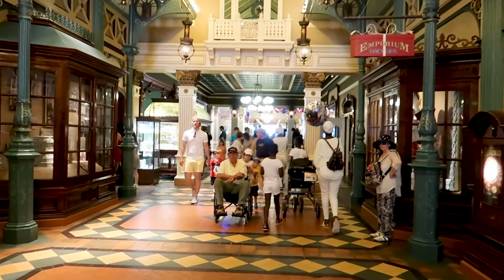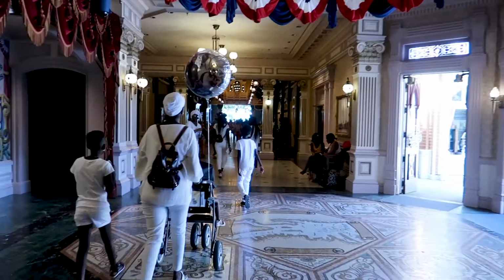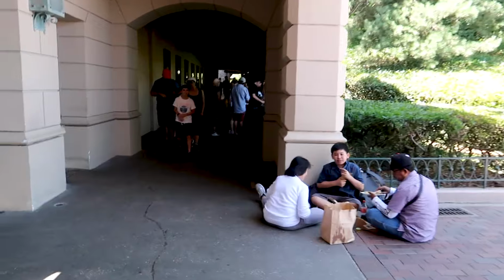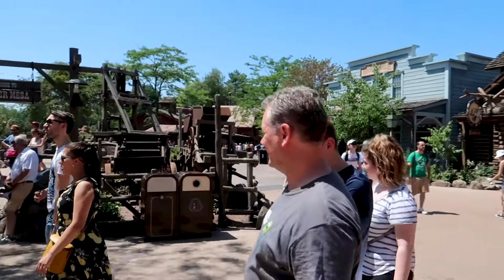Disneyland Paris Weekend Trip June 2019 | Day 1 - Part 2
Hi everyone! Welcome to part 2 of our first day in Disneyland Paris! The temperature really hotted up as we returned from lunch but we did get to see the first showing of the Jungle Book Jive! Also managed to get on Big Thunder Mountain (twice) and record a bit of it as we went around. Also managed to catch the stars on parade as well as the illuminations at the end! We met up with some friends and a mixture of that and the heat we didn't get to do much filming as it reached 37 degrees (Nearly 99 degrees Fahrenheit) at one point so we were massively struggling. We really hoped you enjoyed this vlog though, we enjoyed filming it and we're really starting to feel comfortable in front of the camera now too!

Our Equipment -

GoPro Hero 7 Black
Canon G7X Mk II